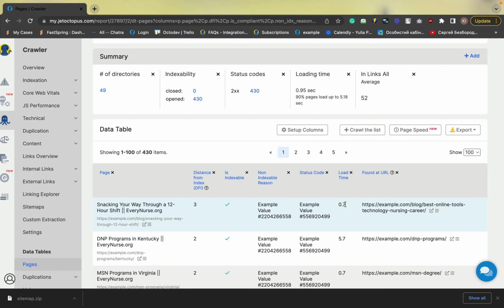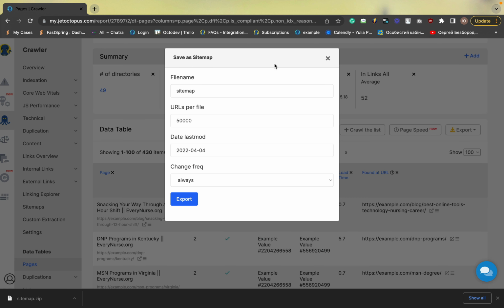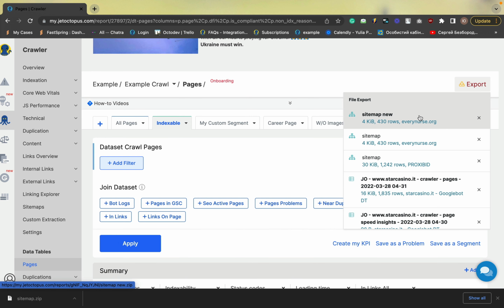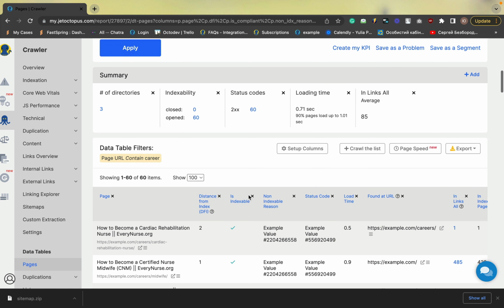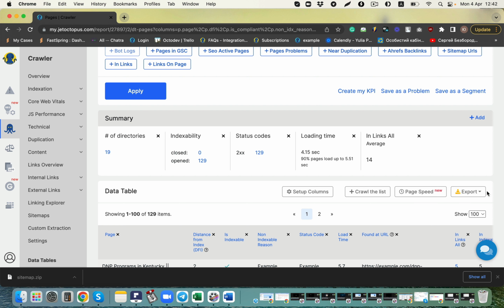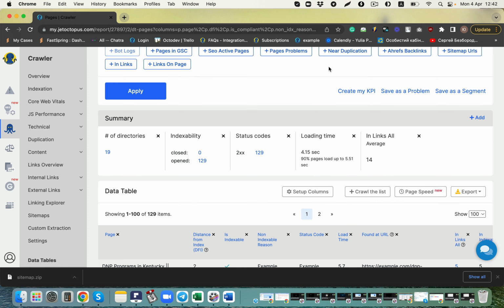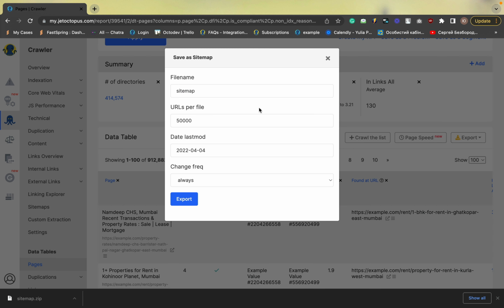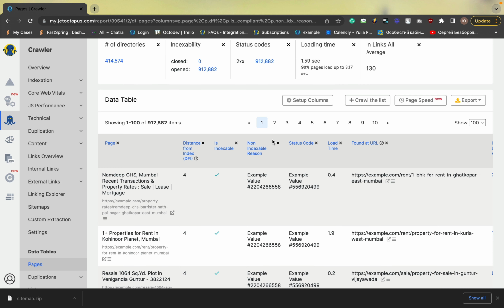🛠️ Create, Export and Submit Custom Sitemaps to Google with JetOctopus Sitemap Tool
With JetOctopus, you can now easily export any list of URLs to a sitemap and submit it to Google for faster indexing.

In this informative video, we'll walk you through the process of exporting URLs to a sitemap using JetOctopus. Discover how you can optimize your sitemaps for various use-cases, such as new product listings, job openings, or news articles. Additionally, learn how to export URLs for effective redirect organization during migrations.

By leveraging the power of JetOctopus's sitemap export feature, you can streamline your SEO workflow and ensure that your website gets the visibility it deserves. Don't miss out on this opportunity to supercharge your SEO and take control of your website's indexation.